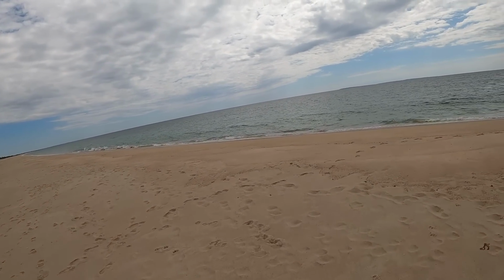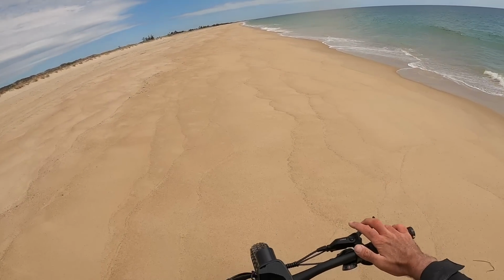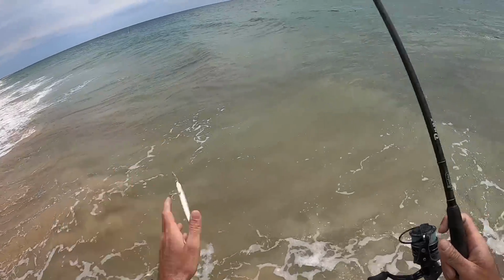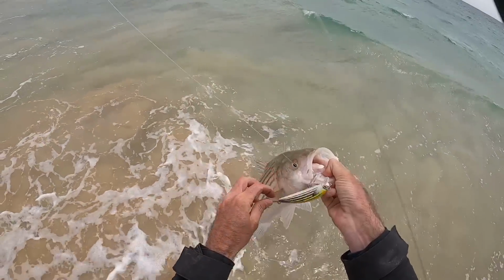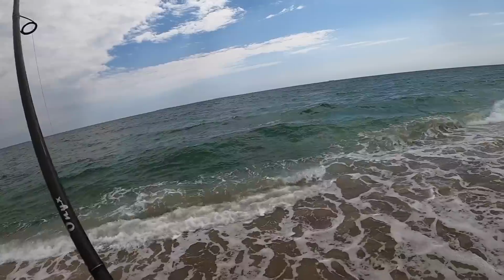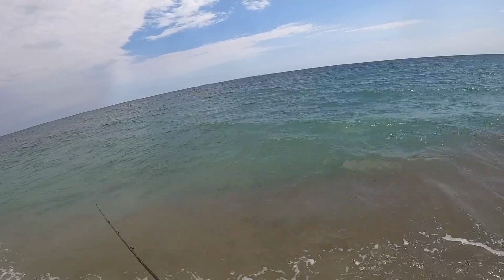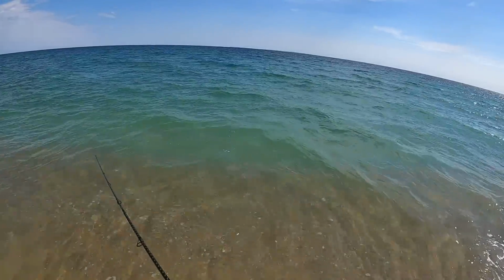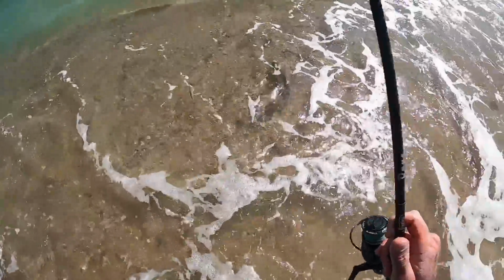Rhode Island Beach Stripers vs. Hovsco HovAlpha E-Bike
covered a few miles of beach and found a bit of action, it doesnt come easy in april here in RI.

Reel I used

Hydro minnow

bought a gopro hero 8 and must recommend you never buy one unless you just want to feel frustrated and unhappy and regretful.